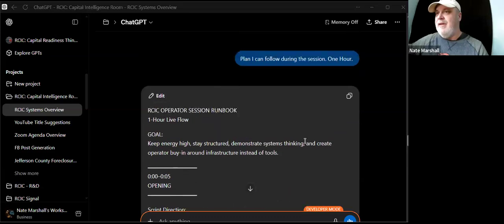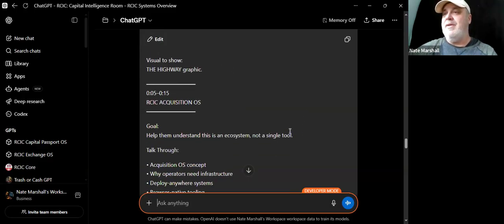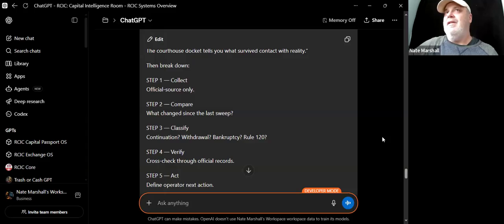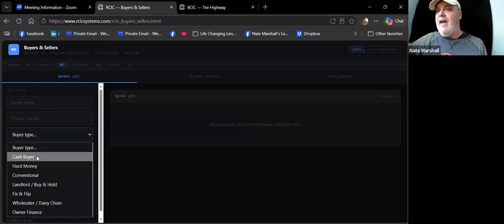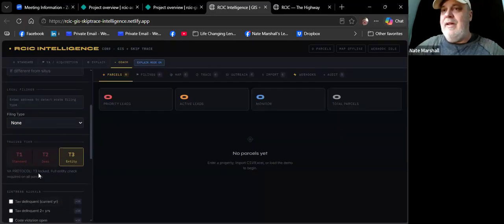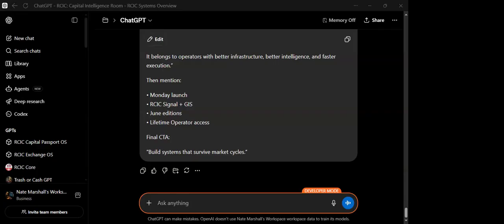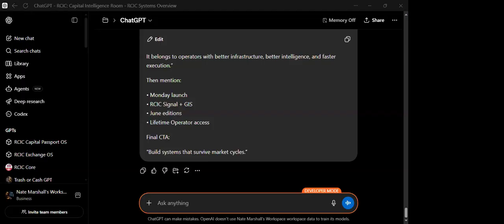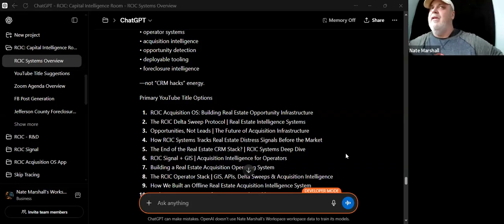The RCIC Delta Sweep Protocol | Real Estate Acquisition Intelligence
In this RCIC Operator Session, we break down the future of acquisition infrastructure for real estate operators.

Topics covered include:

• The RCIC Acquisition OS
• RCIC Signal + GIS
• Opportunity-based acquisition systems
• Browser-native operator tooling
• API-connected intelligence layers
• Netlify deployment workflows
• Offline execution infrastructure
• Municipal and courthouse intelligence systems
• The RCIC Delta Sweep Protocol

The Delta Sweep Protocol focuses on identifying meaningful foreclosure and distress changes using official-source monitoring instead of static lead lists.

We discuss:

• Rule 120 tracking
• Trustee vs judicial foreclosure workflows
• Continuances, rescissions, and overbids
• Distress signal classification
• GIS intelligence mapping
• Market-specific operator customization

Core idea:

The foreclosure list tells you what might happen.
The courthouse docket tells you what survived contact with reality.

RCIC Systems is focused on building deployable acquisition intelligence infrastructure for operators — not another bloated proptech SaaS stack.

RCIC Systems is the operating system for real estate operators. Seven off-ramps from first look to funded deal — Deal Analyst, Capital Passport, AHJ Intelligence, and more.
real estate intelligence
foreclosure investing
acquisition systems
GIS real estate
proptech
real estate software
real estate operators
real estate acquisition
distress property investing
foreclosure intelligence
Rule 120
real estate GIS
AI real estate investing
municipal intelligence
real estate automation
real estate infrastructure
Netlify
API systems
opportunity infrastructure
real estate data
RCIC Systems
Delta Sweep Protocol
acquisition OS
offline tools
browser native apps